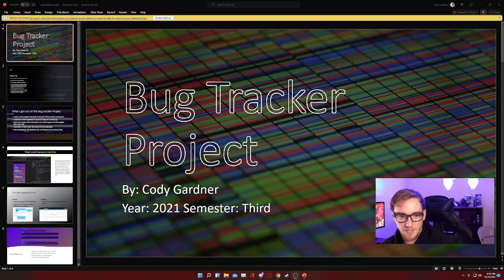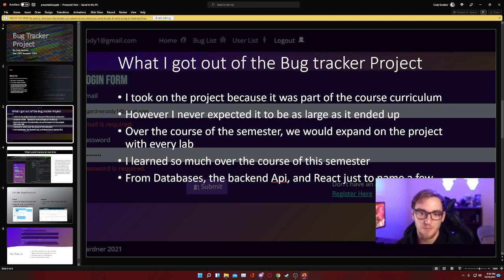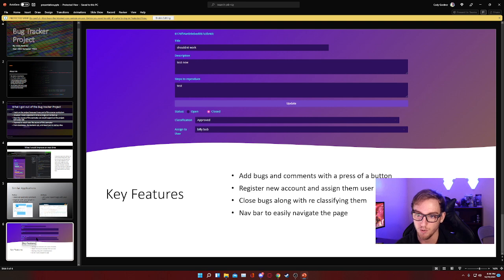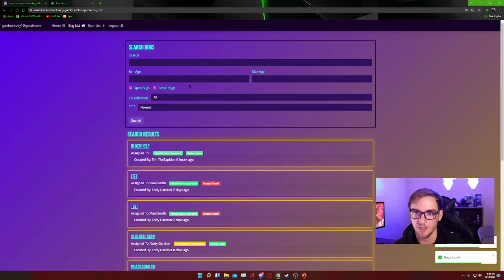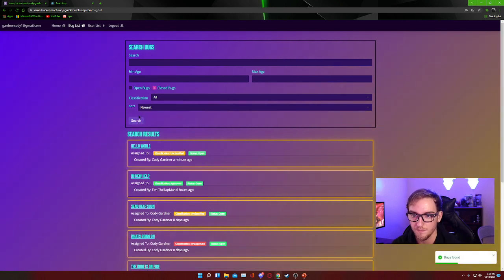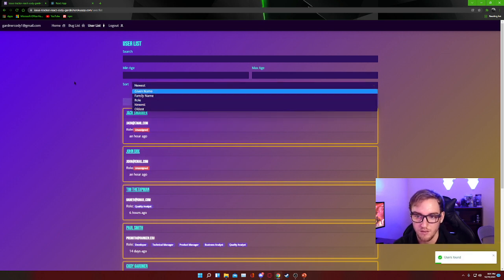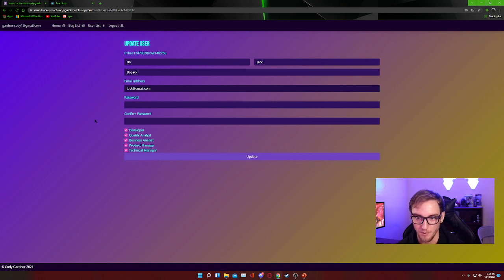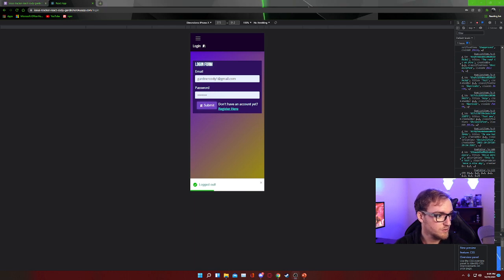My Bug Tracker Project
A project I built for school.